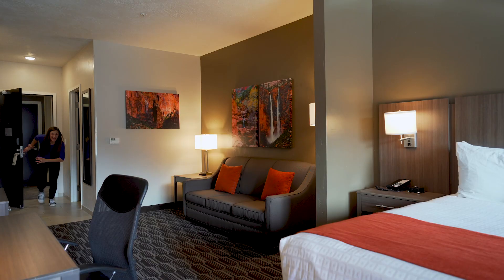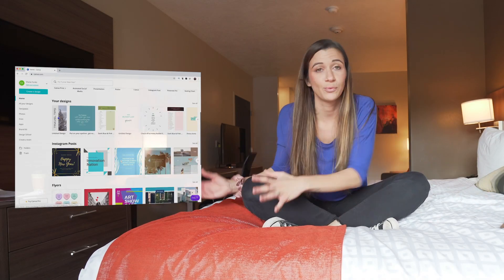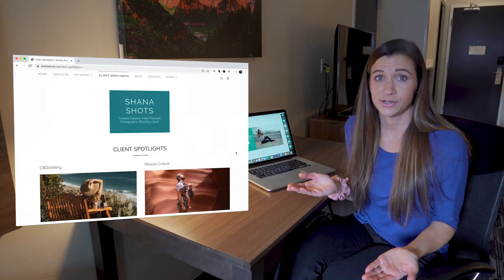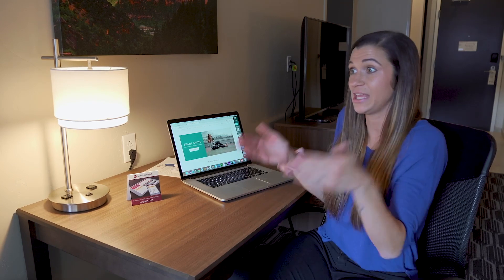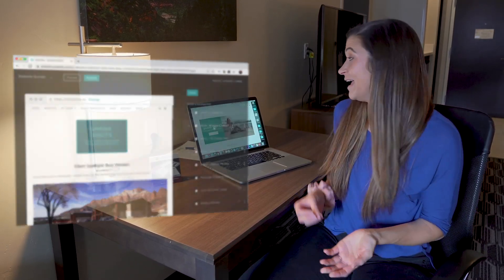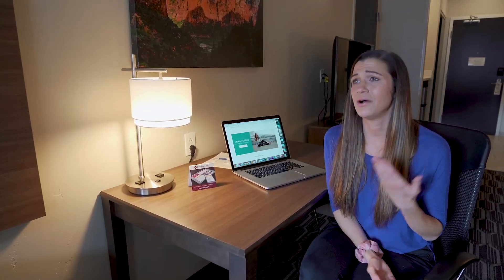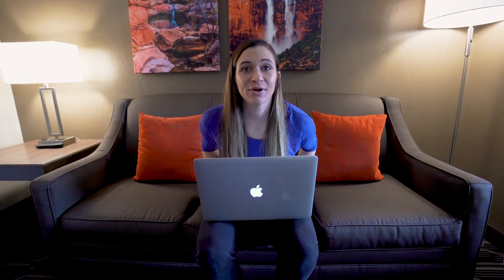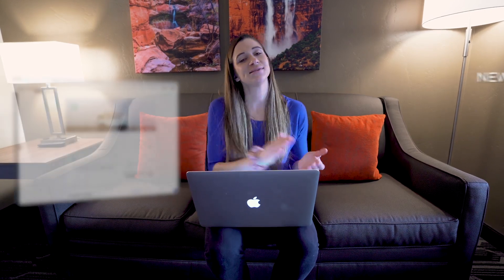GET CLIENTS as a Creative Entrepreneur! 3 Online Tools You Can't Live Without in a Small Business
Starting a creative business? These are the top 3 tools I wish I had when I started my video production and photography business. They're the best way to set yourself up for success in attracting and winning more clients!

LIGHTS:
▪ Ring Light
▪ Studio Light (Aputure 120d)
▪ Studio Light Dome
▪ Studio Light Stand

CAMERAS:
▪ YouTube Camera
▪ Photography Camera
▪ Vlog Camera

MICS:
▪ Pro Mic Rode VideoMicPro
▪ Starter Mic Rode VideoMicro

OTHER GEAR:
▪ Travel Tripod
▪ Camera Strap
▪ Small camera bag

Sharing video tips, small business marketing strategies, and social media strategies to help you grow your Instagram, grow your YouTube, and grow your income!